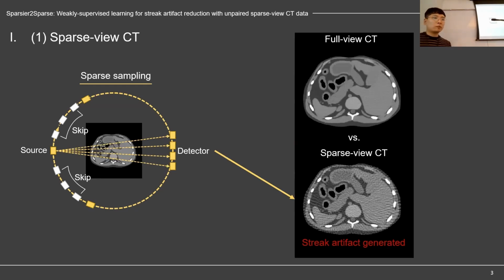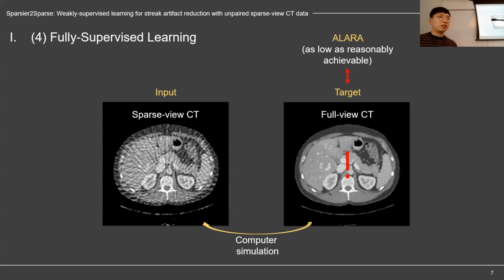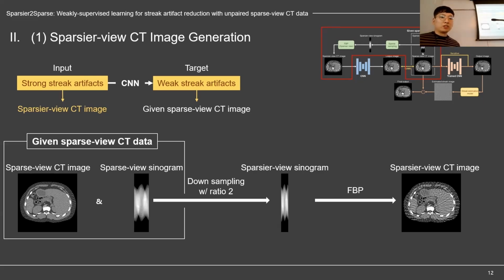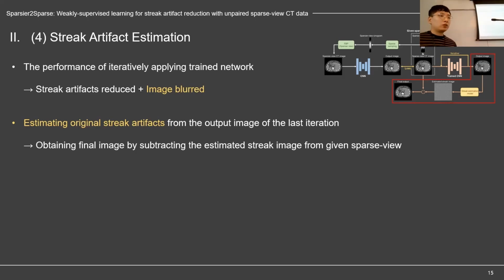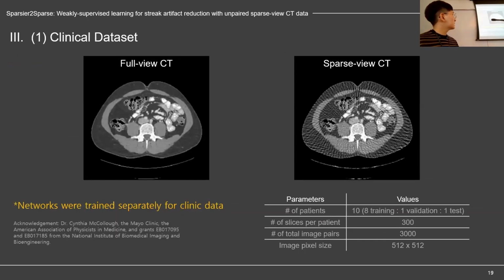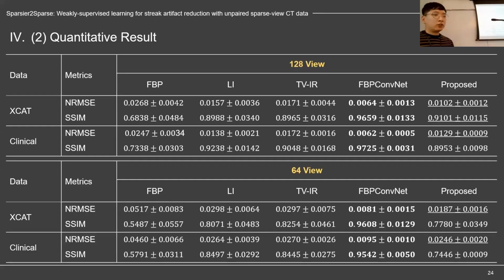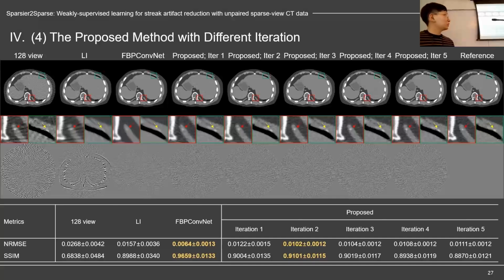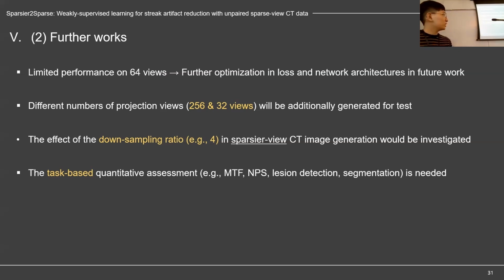Sparsier2Sparse: Weakly-supervised learning for streak artifacts reduction with unpaired sparse...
“Sparsier2Sparse: Weakly-supervised learning for streak artifacts reduction with unpaired sparse view CT data” by Seongjun Kim, Byeongjoon Kim, Jongduk Baek